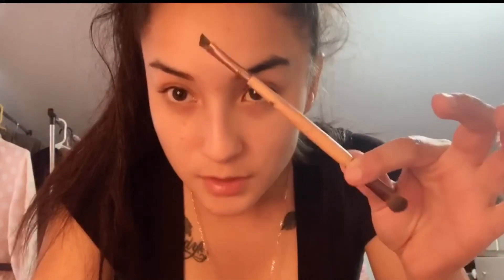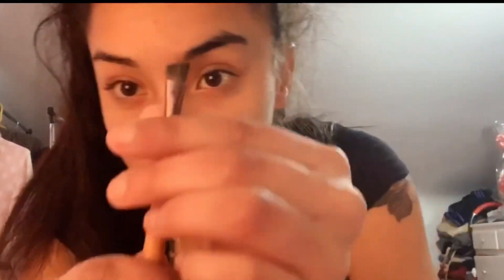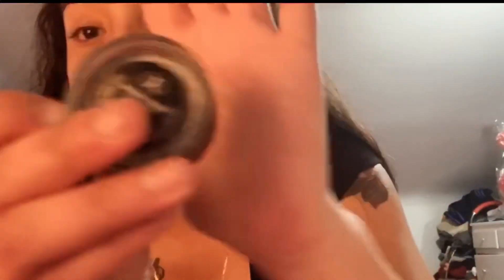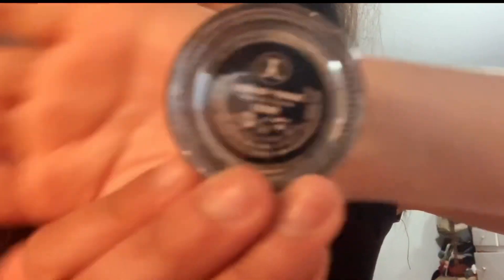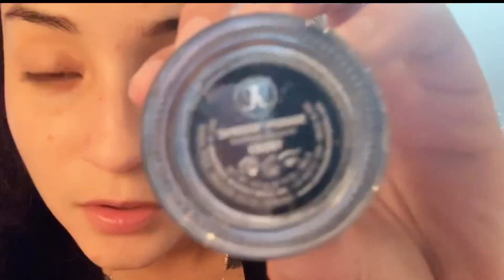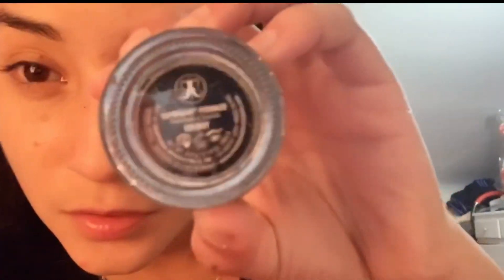My 2019 Eyebrow Routine !